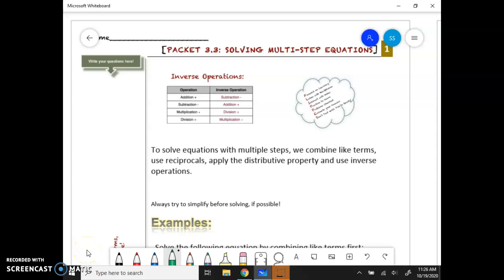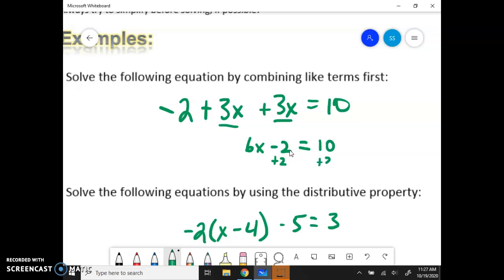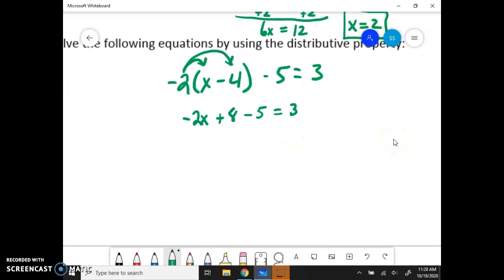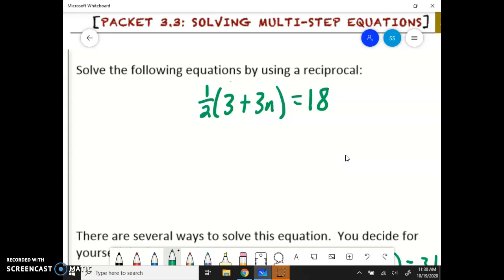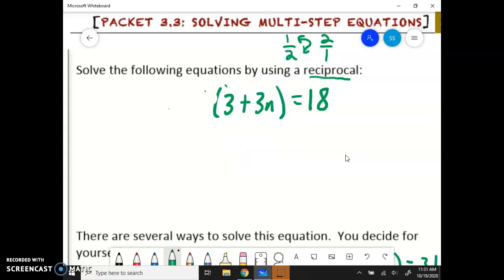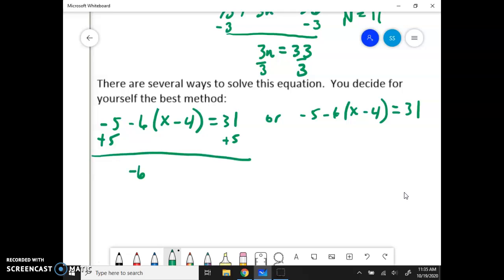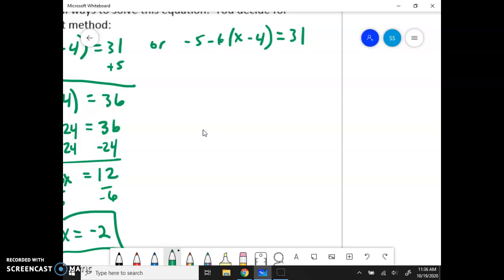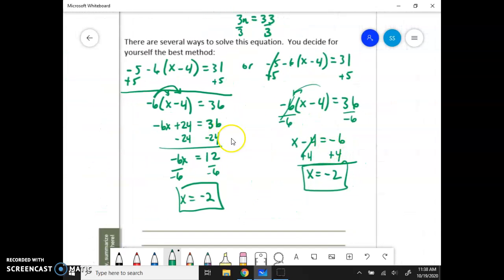A1 3.3 Multi-Step Equations